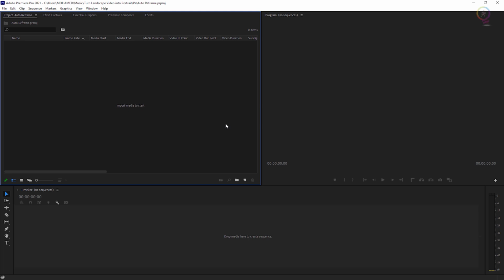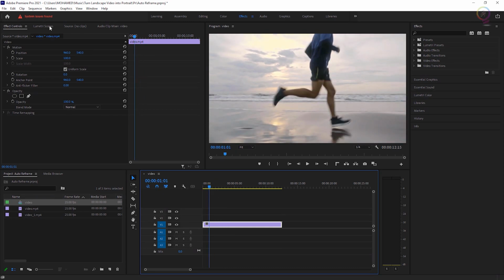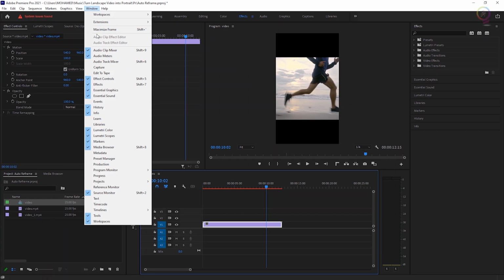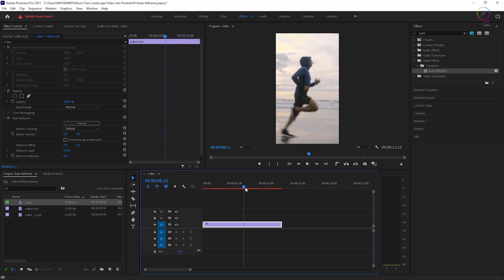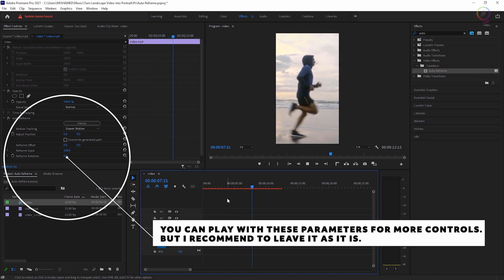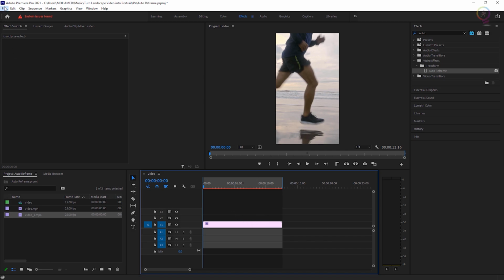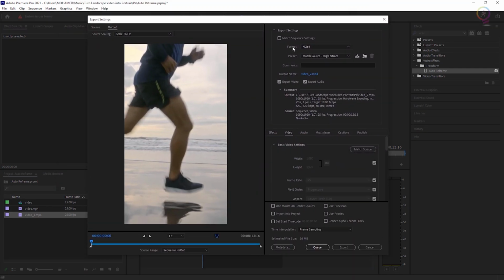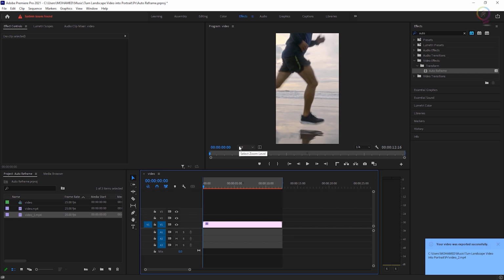Turn Landscape Video into Portrait in Premiere Pro (ONE Click!) 📱⚡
Do you have footage filmed vertically you want to  Learn to convert your portrait videos to the landscape format? hold their phones horizontally and end up with the footage in an aspect ratio that is supported by a handful of video editing programs.
-Assets:-
Video by Pressmaster from Pexels